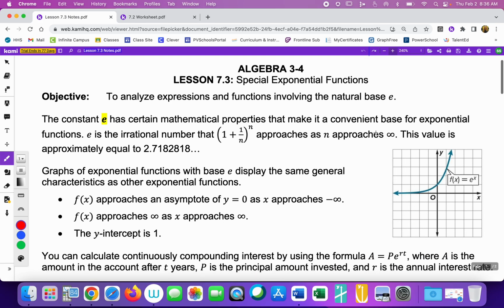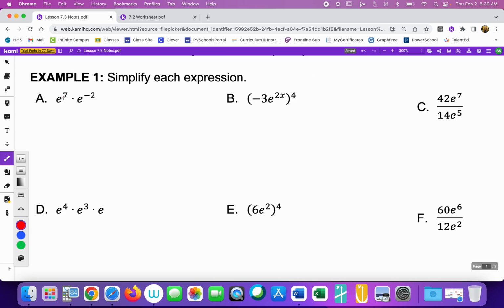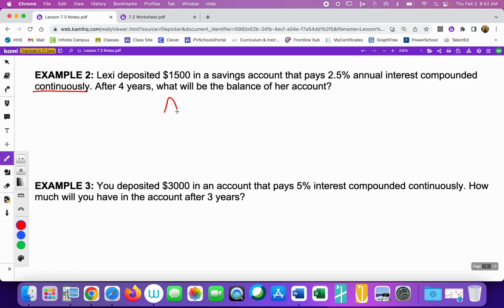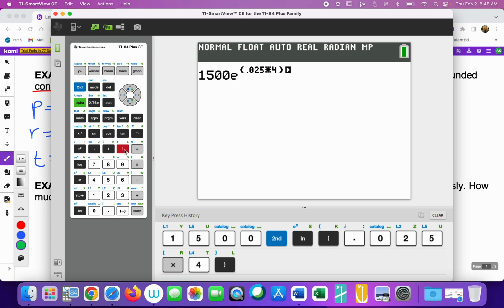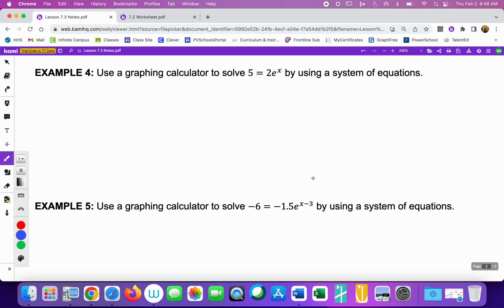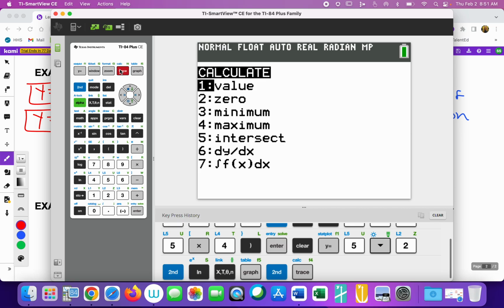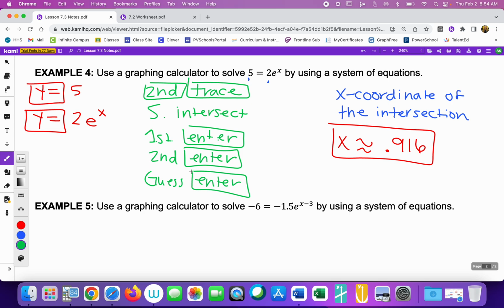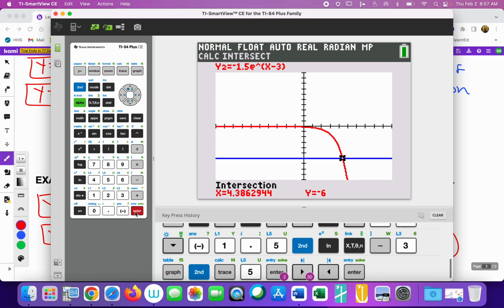Algebra Special Exponential Functions {LIVE Lesson}